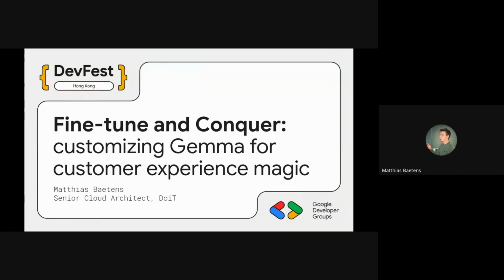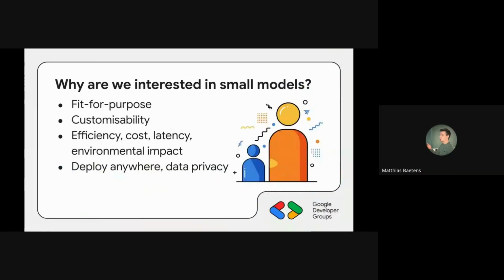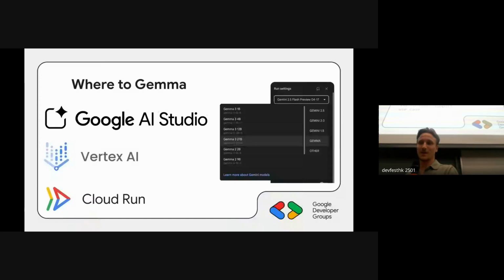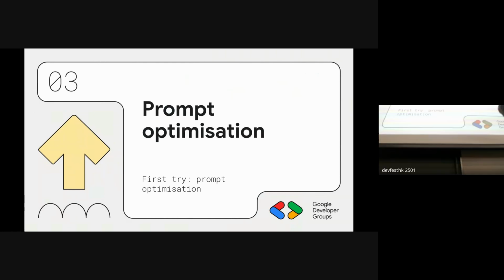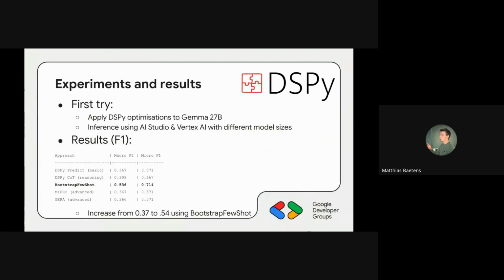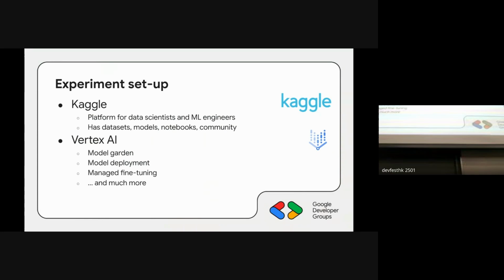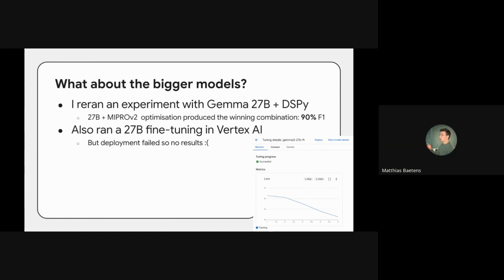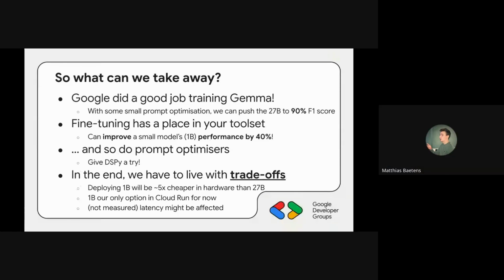Fine-tune and Conquer: customizing Gemma for customer support magic by Matthias Baetens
Gemma’s open models are powerful generalists — but to truly excel in specialized tasks, fine-tuning is the secret sauce. In this session, we’ll explore why and how to fine-tune Gemma, from data preparation to training strategy and evaluation. Using a real customer support use case, we’ll fine-tune Gemma to classify incoming requests, turning a generic model into a task-specific assistant. Along the way, we’ll cover parameter-efficient fine-tuning (PEFT), continued pre-training for domain adaptation, and how to operationalize your fine-tuned model on Google Cloud. Whether you’re new to fine-tuning or looking to streamline your workflows, this talk will give you the practical playbook to get started.